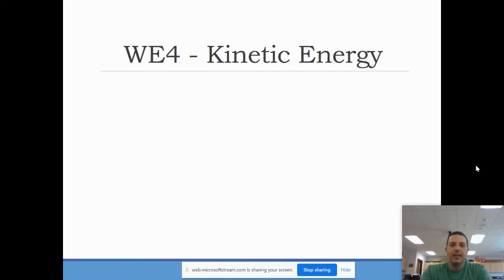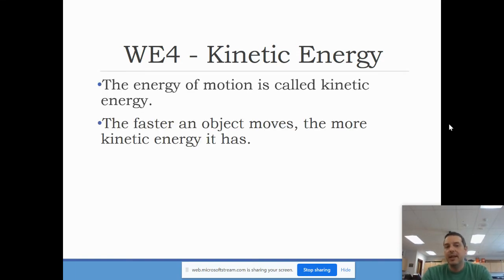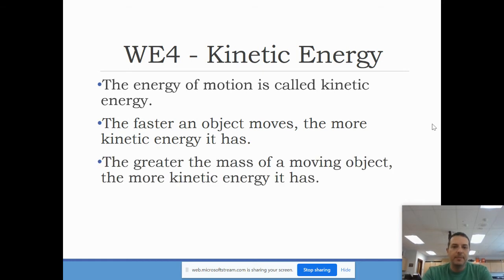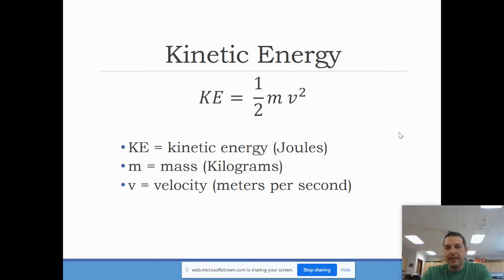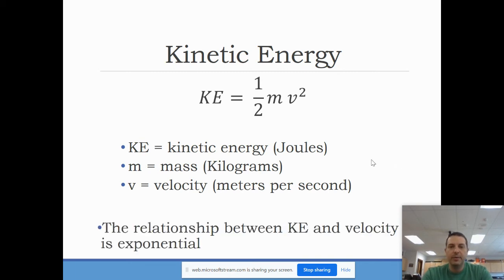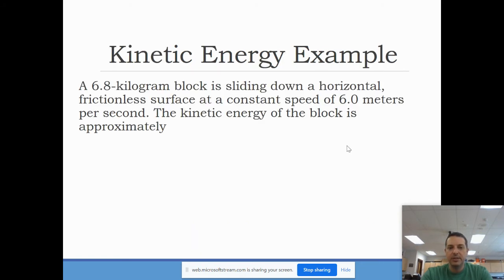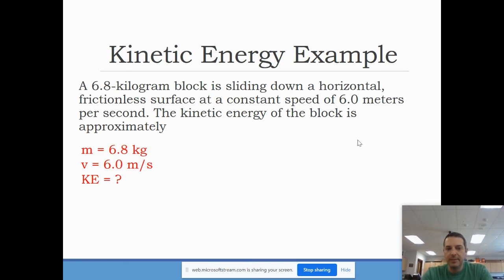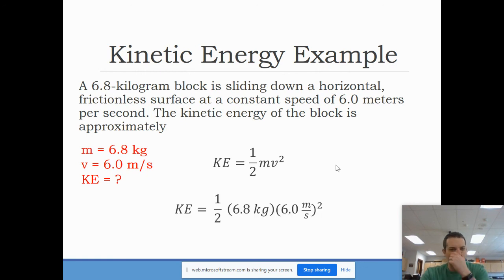WE4 Kinetic Energy